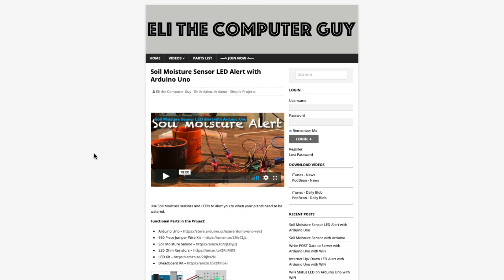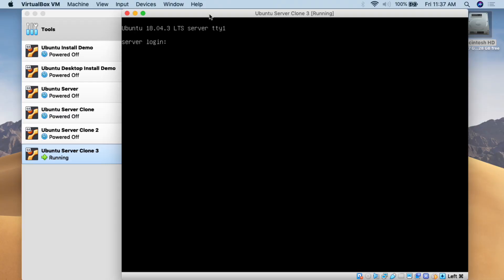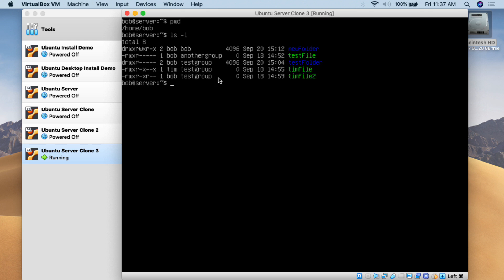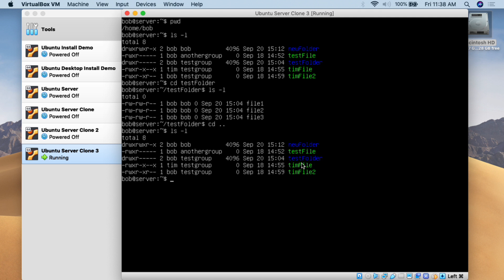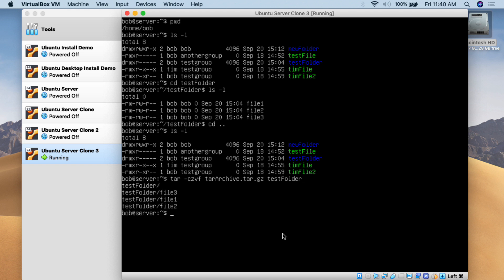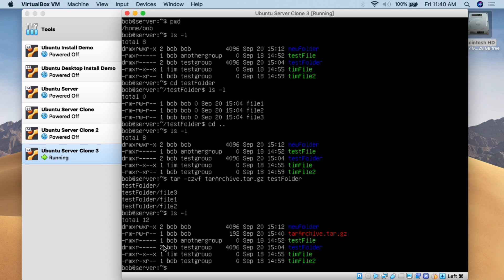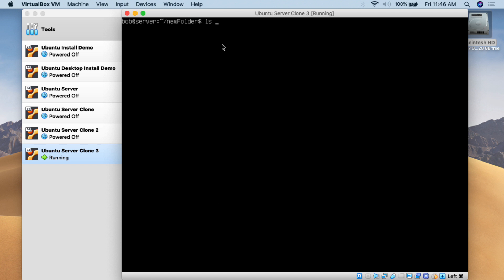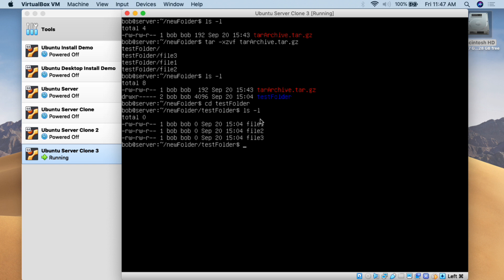Linux - Tarballs, Archive and Compress Folders (tar)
Tarballs are Compressed Archive Files of Folders that are useful when moving folders and making sure all contents stay intact.

In the name tarball “tar” stands for the archiving, and “ball” stands for the compression.

tar -czvf archiveName.tar.gz originalFolder – This creates a tarball from the folder originalFolder
c = create
z = compress with gzip
v = verbose
f = specify filename
tar —list -f archiveName.tar.gz – This lists items in a tarball
tar -xzvf archiveName.tar.gz – Extracts the contents of a tarball
x = extract
Additional Reading: